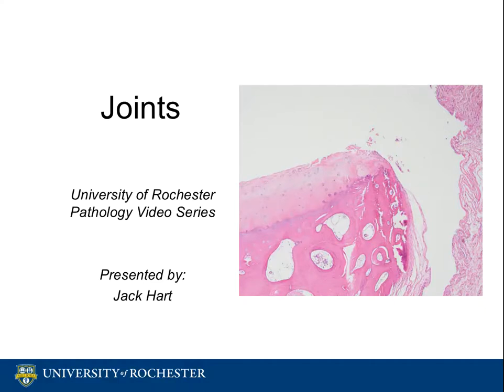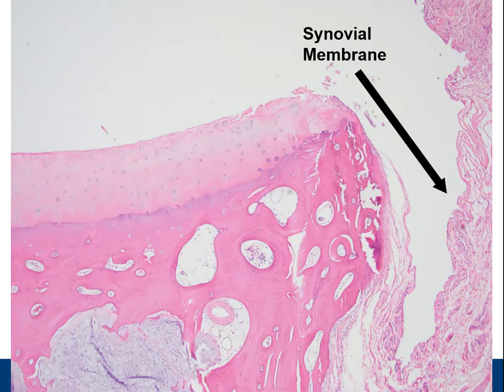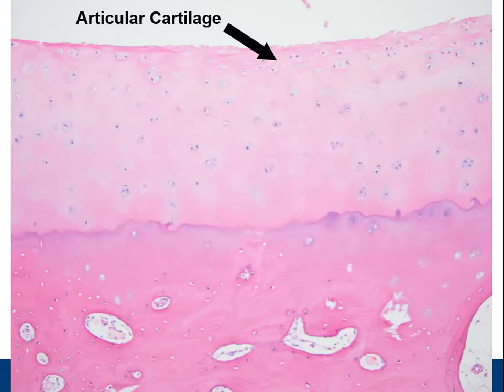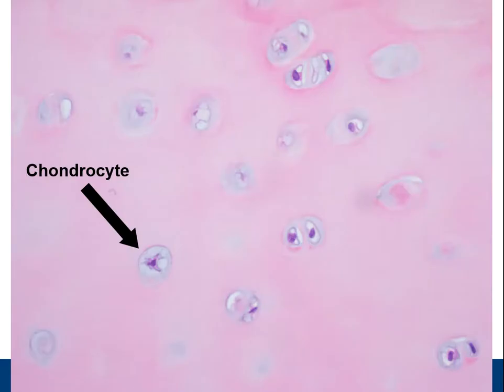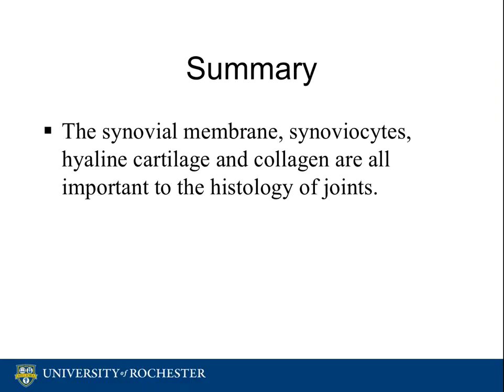Histology of the Joint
An introduction to the histology of the joint, as presented by the University of Rochester Pathology IT Program.